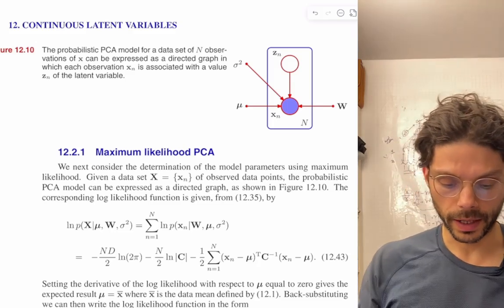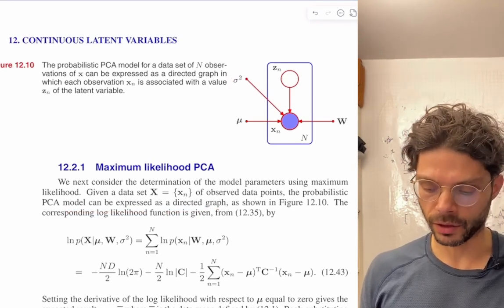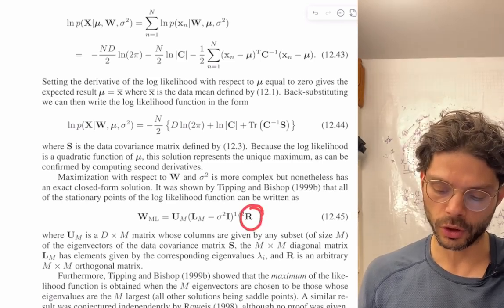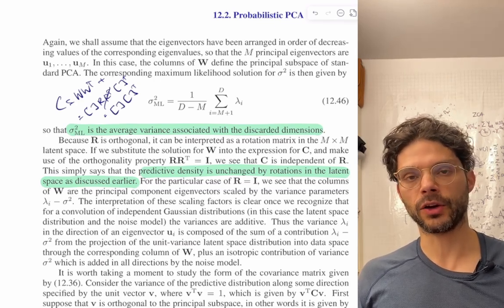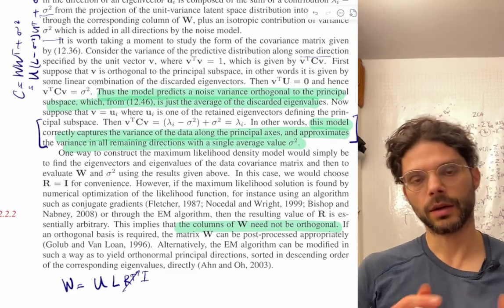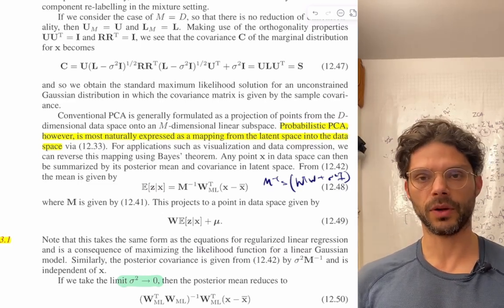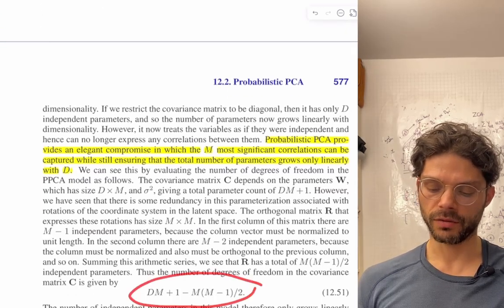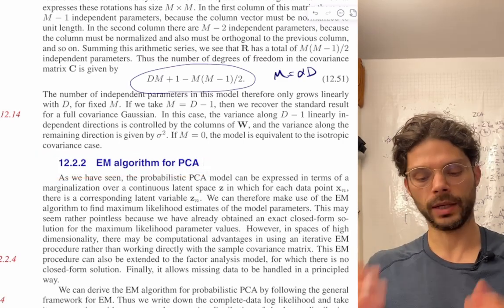12.2.1 Maximum Likelihood PCA - Pattern Recognition and Machine Learning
We use the marginal distribution of observations to derive the expression for the likelihood of the probabilistic PCA parameters. We then state the results of extremizing this likelihood with respect to the parameters. We find that the maximum likelihood solution for the projection matrix transforms data from the latent space into the principal subspace of the data, while the ML estimate of the additive variance is the average variance in the discarded (non-principal) directions.